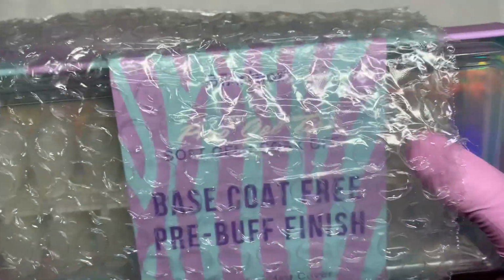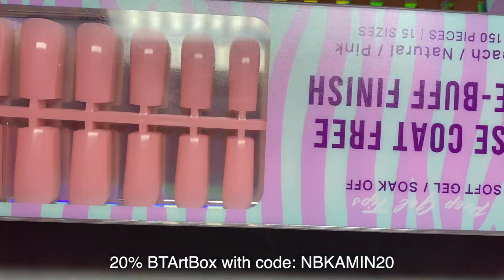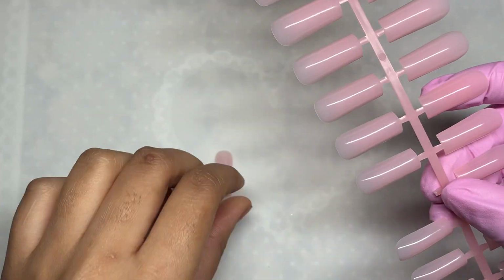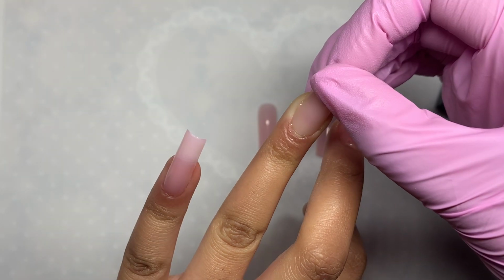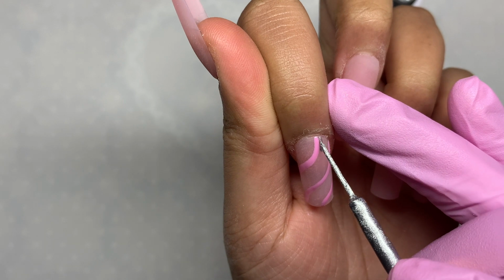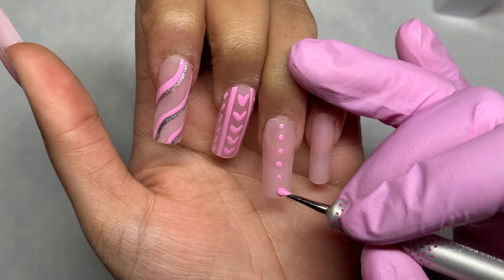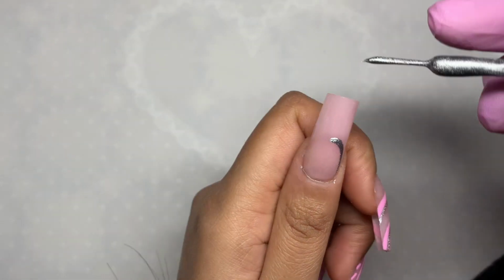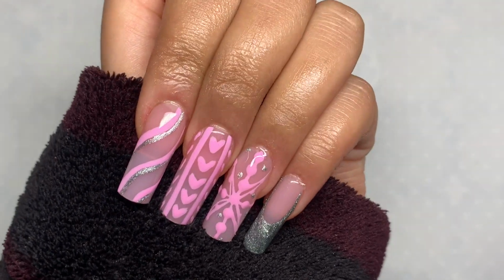TRYING BTART BOX GEL TIPS | GEL X NAIL EXTENSIONS | EASY BEGINNER FRIENDLY NAILS AT HOME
Hey everyone! In this video i unbox the BTArt Box Prep Gel Tips in clear and nude colours. In this nail tutorial i also show how to do the gel X method from start to finish. This gel X nail tutorial is for beginners or anyone who enjoys nail content.

Lofuanna 100 grit file